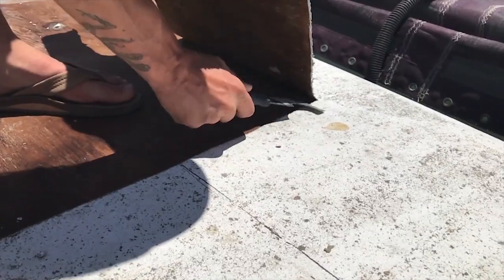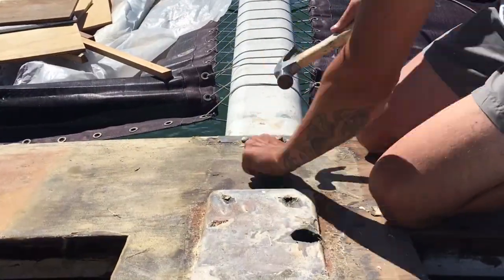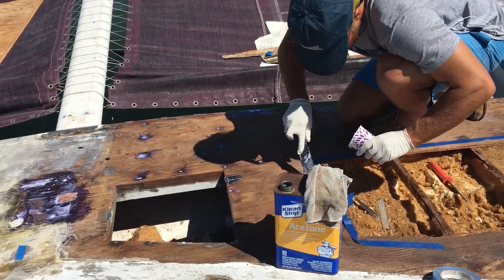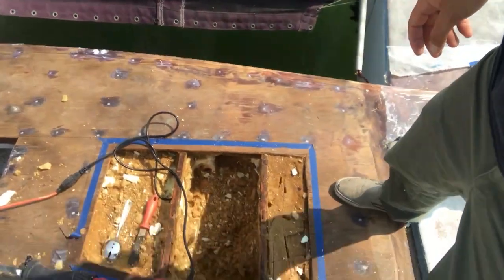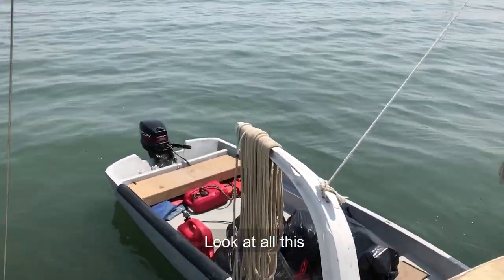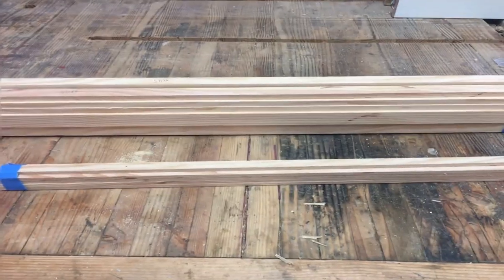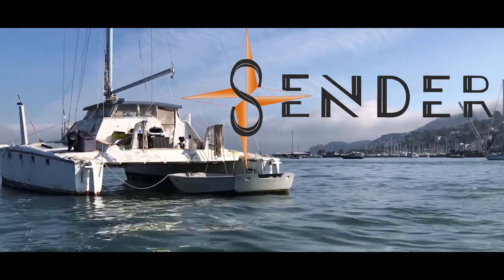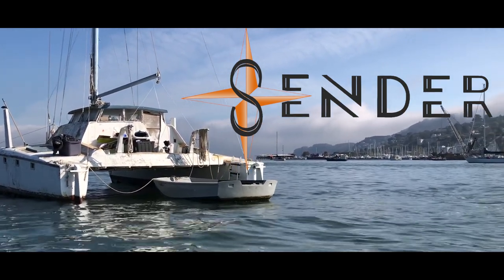We got Kayaks! Plus more work! - Sender Sailing EP4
We finally got some kayaks so we won't be left stranded! We're really excited about this one, we're finding our rhythm and making good progress on the boat. The last month or so has been a complete whirlwind but we're taking it all in stride and dragging you all along for the ride, enjoy!

We have big plans for the Sender Project. From building the boat and documenting it on Youtube, to devoping a functional clothing line and starting a dialogue on pursuing people's dreams and Personal Legends. We have a love and passion for this life and want to share it with each and every one of you!

- Follow our INSTAGRAM for daily updates that are ahead of our videos

- Follow our FACEBOOK for up to date content

Music Credits - In the order they are played

Any and all support is so greatly appreciated. Every bit counts in helping us spread the word and reach the world.